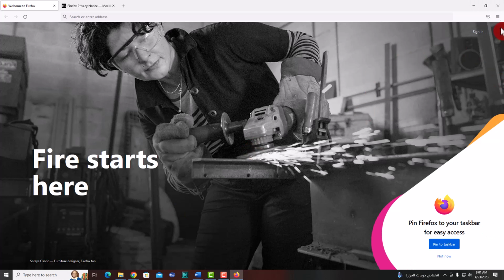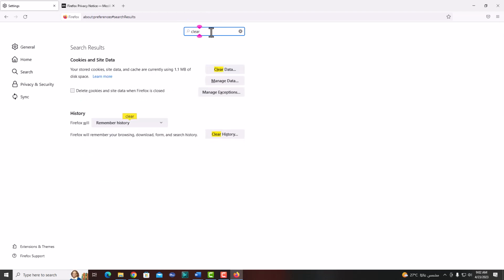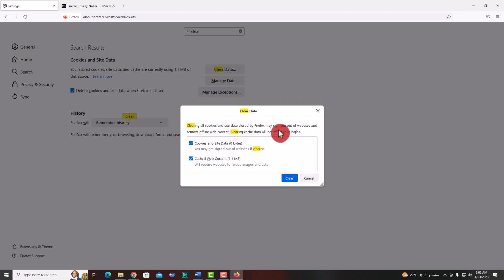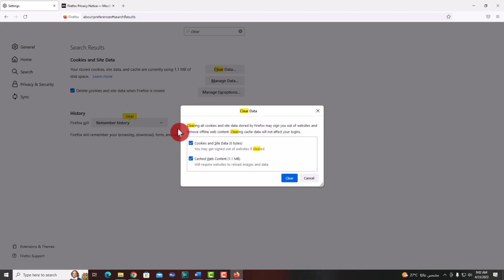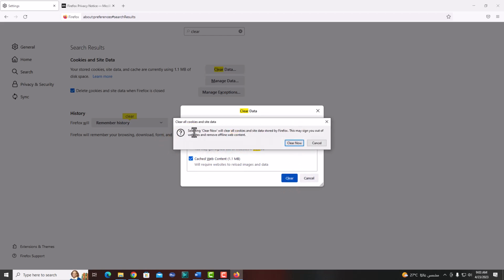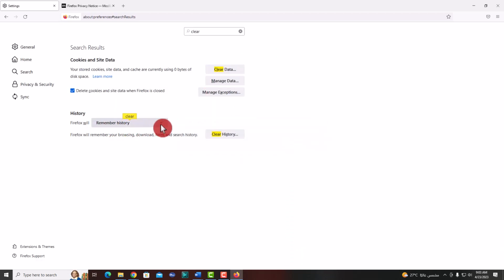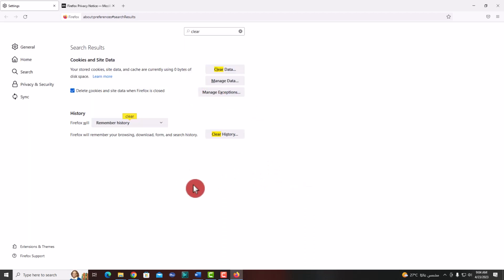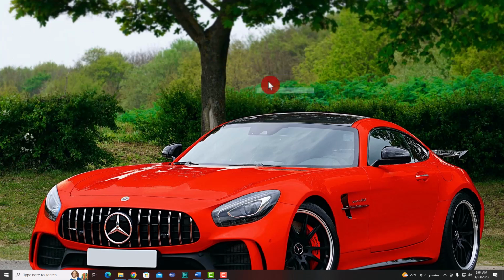How to Clear Firefox Browser History, Cache, Cookies & Passwords | Tutorial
How to Delete Firefox Browser History, Cache, Cookies & Passwords | Tutorial

On this video, I will show you how we can clear internet browsing history on Mozilla Firefox. You can follow the guide on this video if you want to clear browsing history like cookies, cache and URL history. This is only for clearing history on Mozilla Firefox, if you want to clear browsing history on Google Chrome then watch this video.
Clear Browsing History on Google Chrome:

Like other browsers, Firefox collects a detailed history of your internet adventures. If you want to cover you tracks, or don’t want Firefox to collect any data at all, you can make changes to ensure a more private browsing experience.

You can access Firefox’s history from the aptly-named “History” menu on OS X, or by clicking the three lines in the upper-right corner on Windows and selecting “History” (“Control + H”).

Issues addressed in this tutorial:
delete firefox browser history
how to clear firefox browser history
how to disable delete browser history in mozilla firefox